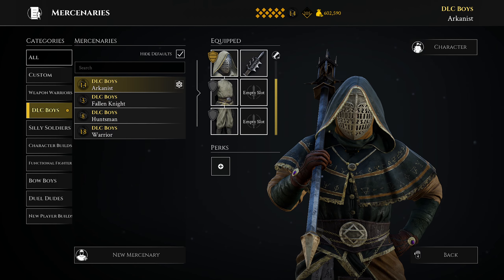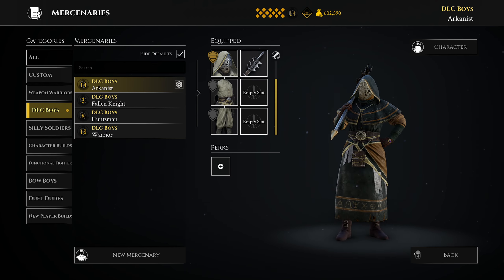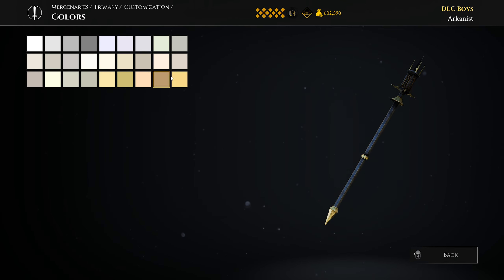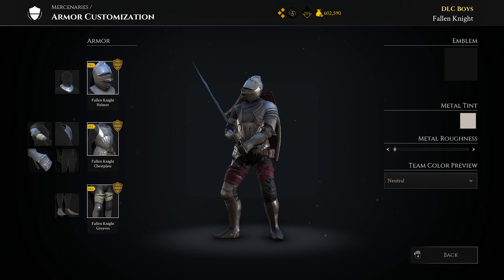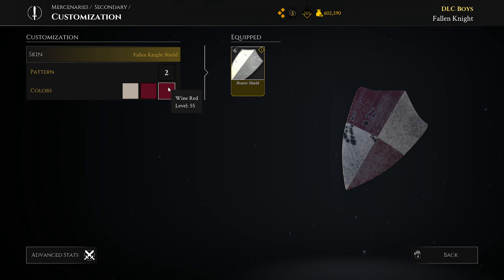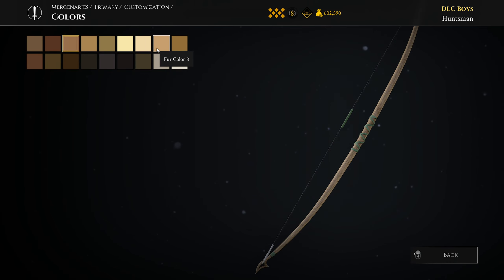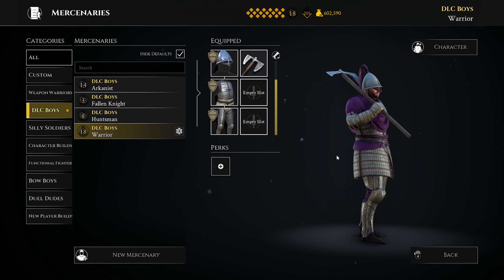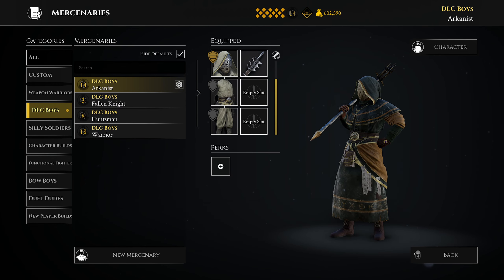Mordhau Adventurer Pack DLC - New Weapon and Armor Skins, Full Look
Mordhau Adventure Pack DLC released today along with patch 29, Mordhau's biggest content update of 2024 so far. This Mordhau DLC pack features four full sets of armor, four new weapon skins and one shield skin.

Mordhau's Adventure Pack DLC adds in the Arkanist armor set an an accompanying Eveningstar skin, the Fallen Knight armor set and an accompanying Messer and Heater Shield skin, the Huntsman armor set and an accompanying Longbow skin, and the Warrior armor set with an accompanying War Axe skin.

This is just a rundown of what the armor sets look like in the game with some commentary from me about what I think is cool and what's mediocre. Some of the pieces of armor, particularly the Warrior, feel uninspired compared to the others, but you can always mix and match per usual with all the different sets in the game.

The Mordhau Adventurer Pack DLC is now available for $9.99 on Steam.

You can pick up Mordhau on Steam, Xbox and PlayStation. But tbh, skip the console version.

Join the Epic Brew Discord to chat with community members about Mordhau and anything else we happen to be talking about for the day.